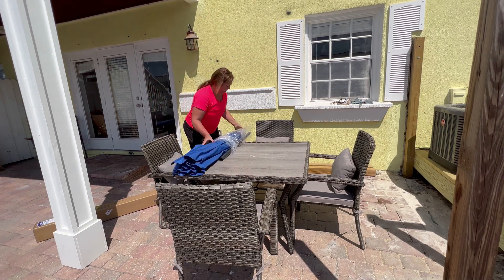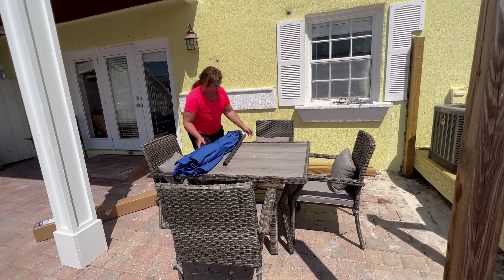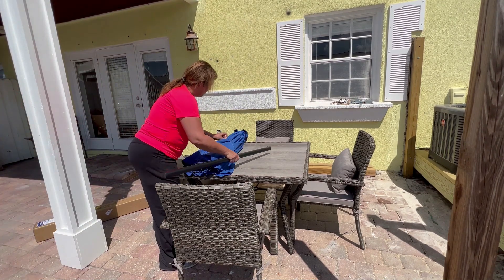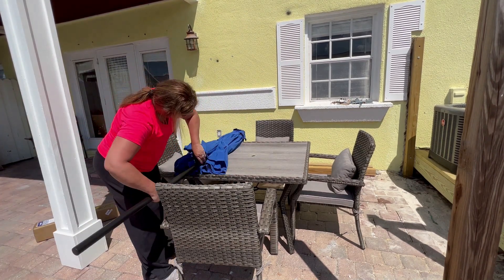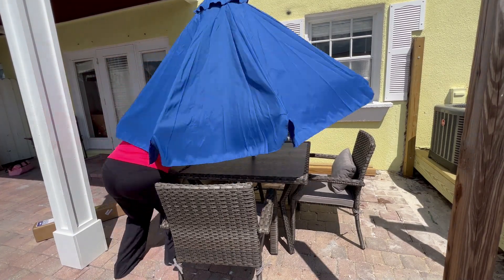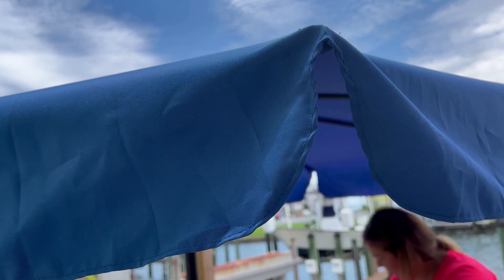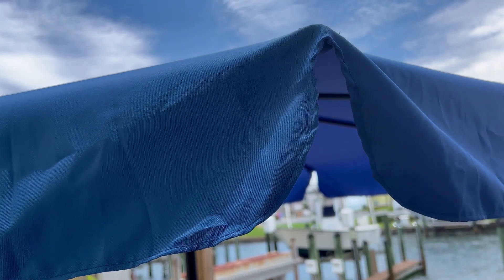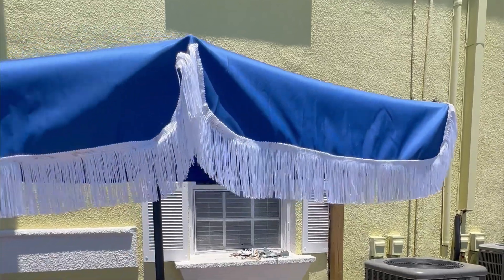Amazon Umbrella Review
In this short video, I'll review an umbrella I recently purchased from Amazon. I love this cute little inexpensive blue umbrella with it's scalloped edges. The Amazon Umbrella Review features this umbrella which can be found on Amazon